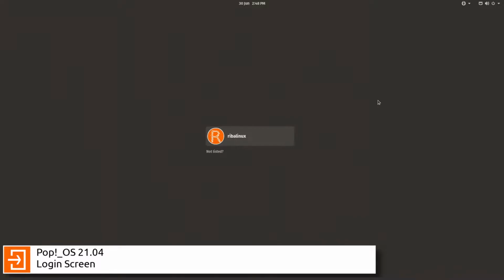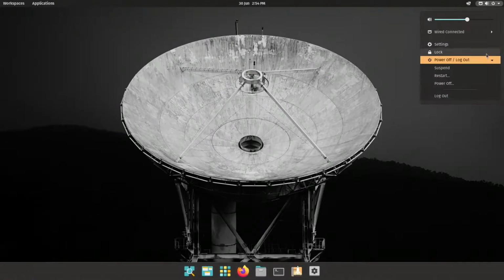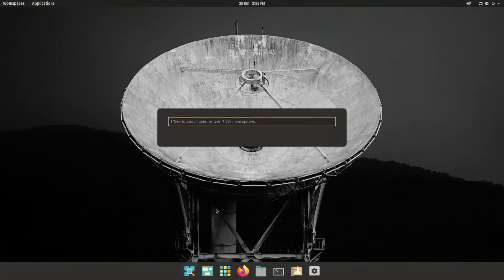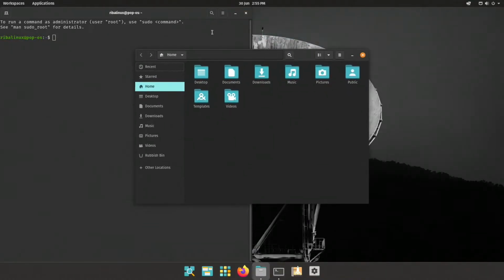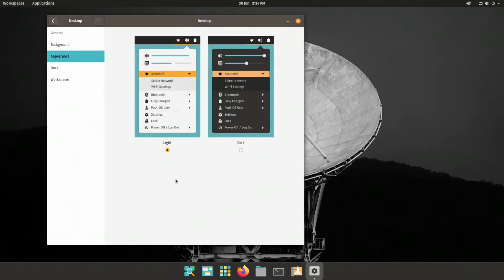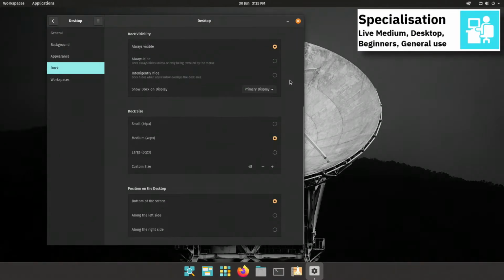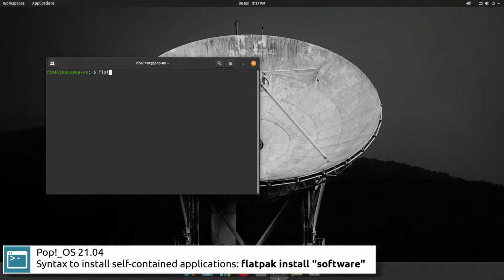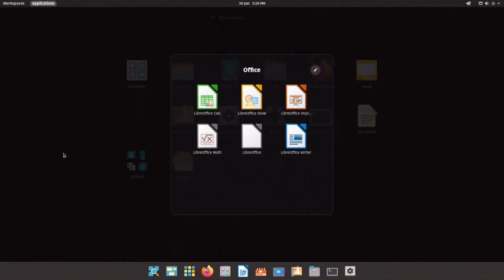Linux overview | Pop!_OS 21.04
In this video, I am going to show an overview of Pop!_OS 21.04 and some of the applications pre-installed.

Pop!_OS is an Ubuntu-based Linux distribution featuring a custom GNOME desktop. Pop!_OS is designed to have a minimal amount of clutter on the desktop without distractions in order to allow the user to focus on work. The distribution is developed by Linux computer retailer System76.